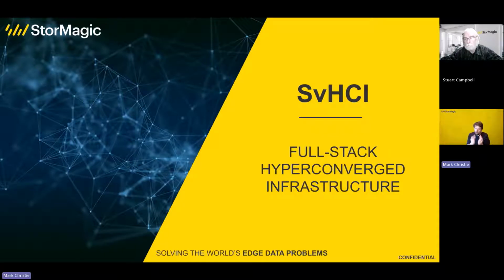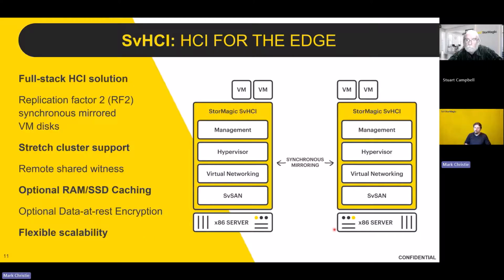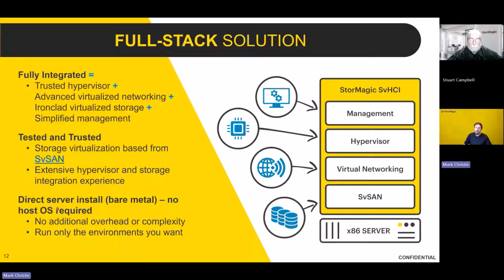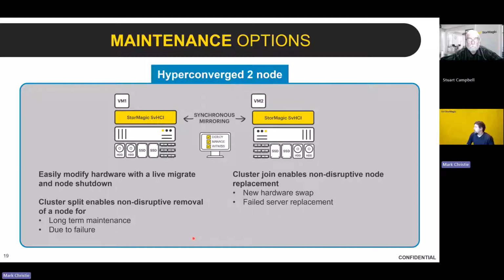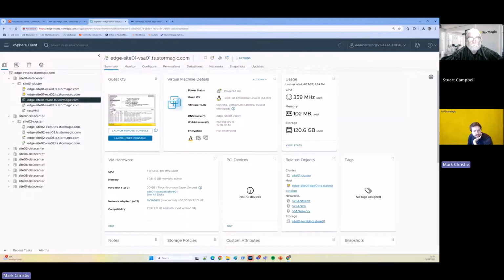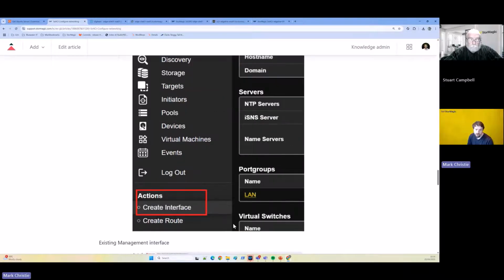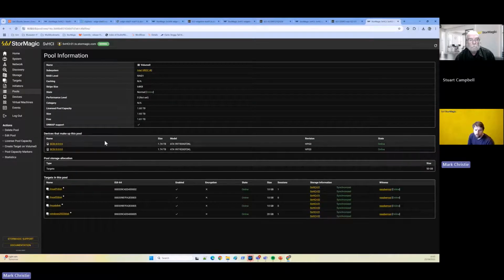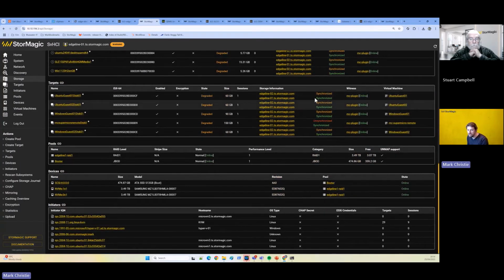StorMagic SvHCI Technical Overview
Mark Christie and Stuart Campbell provide an overview of StorMagic SvHCI.

00:00 Introduction
06:32 SvHCI Overview
41:50 SvHCI Demo